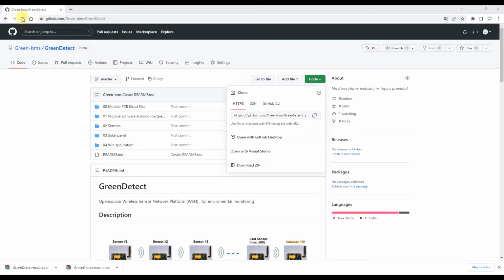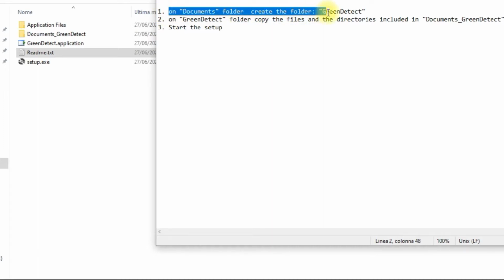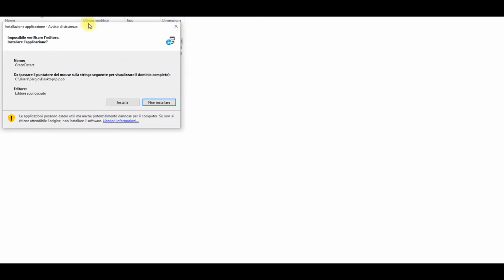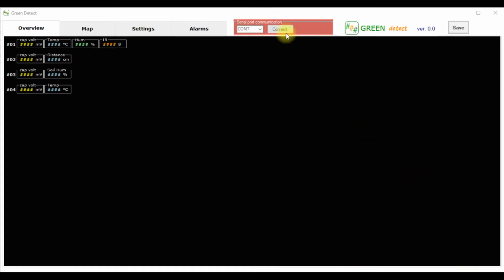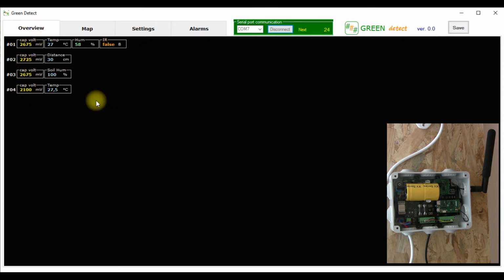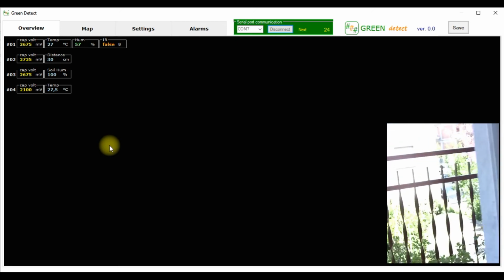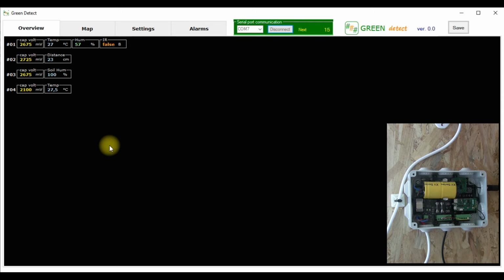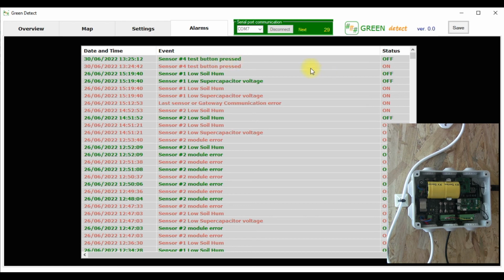Green Detect Application overview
Green Detect - ESP-NOW Wireless Sensor Network Platform (WSN) , for enviromental monitoring.

This video shows you how to install the application and its basic operation.